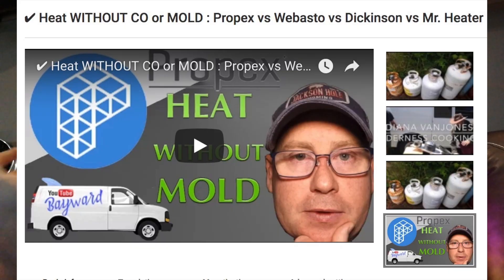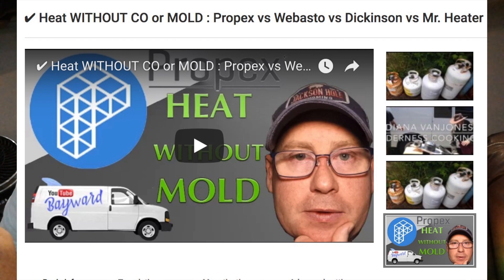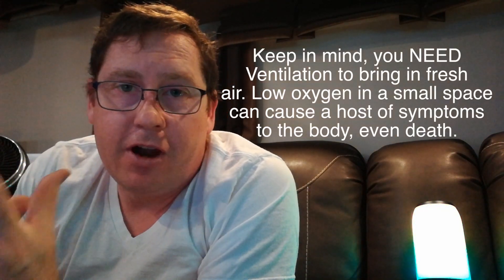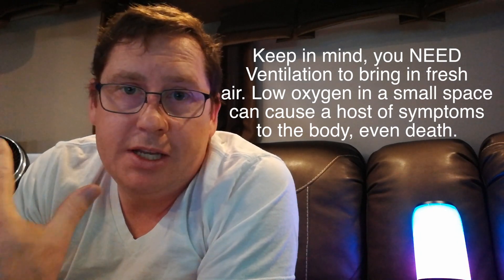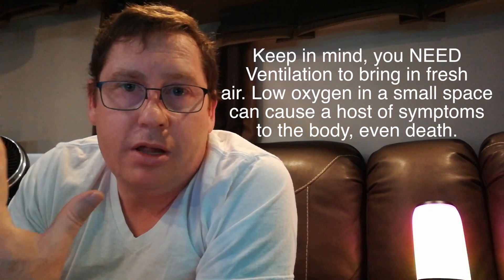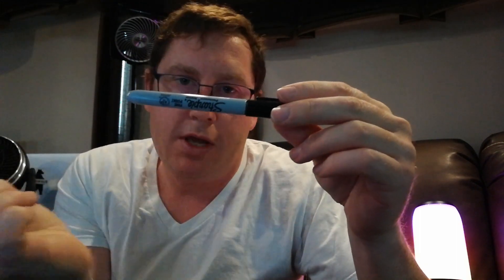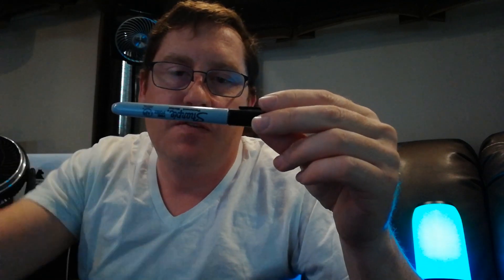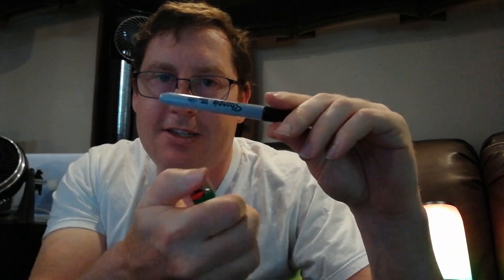Viewer asks: Forced Heat Exchangers vs Mr. Heater Buddy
Viewer asks: Forced Heat Exchangers vs Mr. Heater Buddy in cold climates? Is it bad to use Polyiso in insulation in cold weather?

I PUT A LOT OF TIME AND EFFORT INTO MY VIDEOS TO MAKE THEM ENTERTAINING AND INFORMATIVE.  I OFTEN SPEND UP TO 6 HOURS ON A SINGLE 6 MINUTE VIDEO!  Adsense pays me the equivalent for .50 cents an hour!  I will invest more time into making videos if I'm actually getting something in return for my effort.  I hope you enjoy my videos! take care!